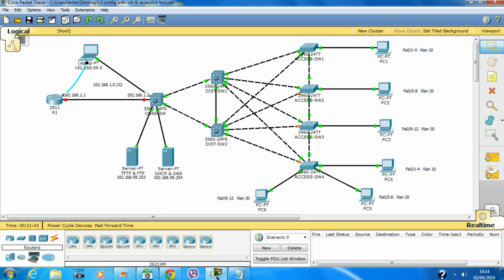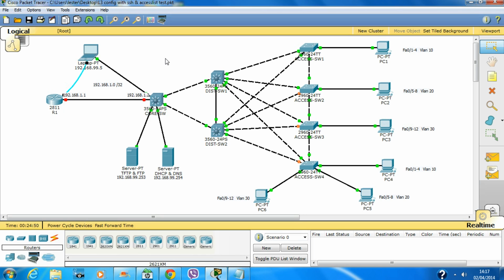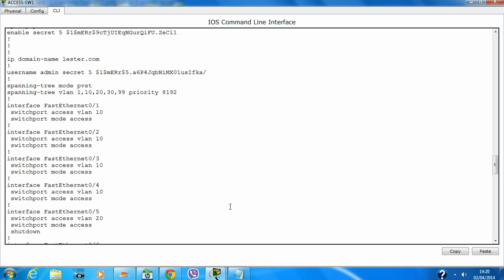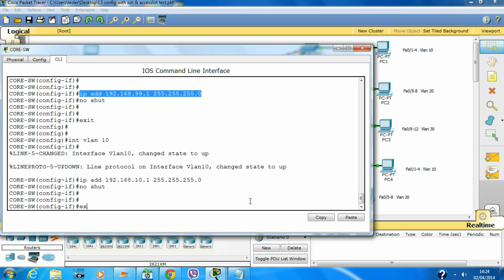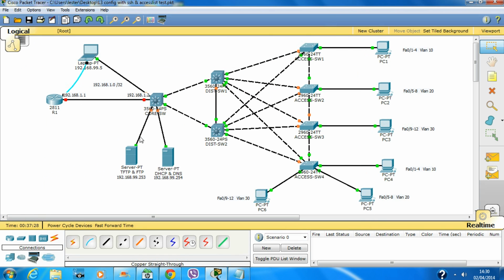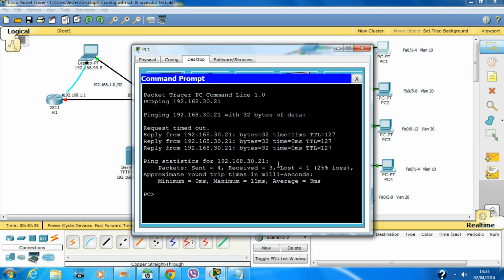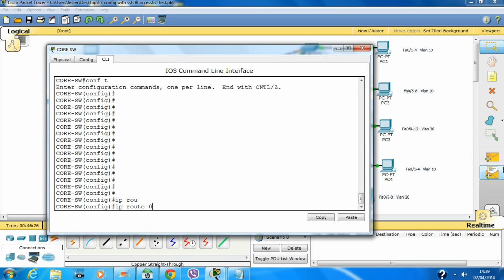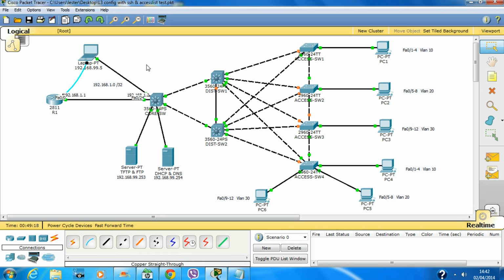How to configure Layer 3 Switch using Vlan's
In this lab i divide the switches like the Core switch, Distribution layer  switch & Access layer switches. The purpose for this is to basically reduce the heavy load or complex process the Router has to undergo is being somewhat reduced by using Layer-3 Switches. The Layer-3 switch can perform ip routing, Access-list, Vlans configuration and more so half of the work of the Router is done by the Layer 3 switch.
i'll put a link below where you'll can download the lab & have a look